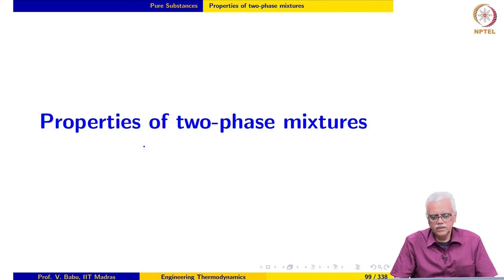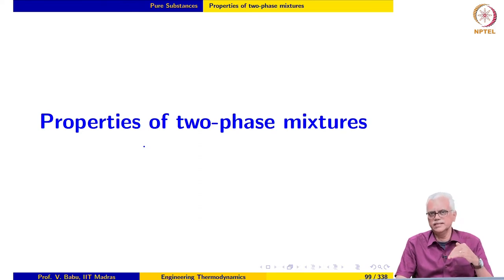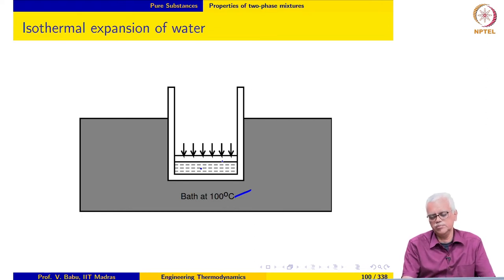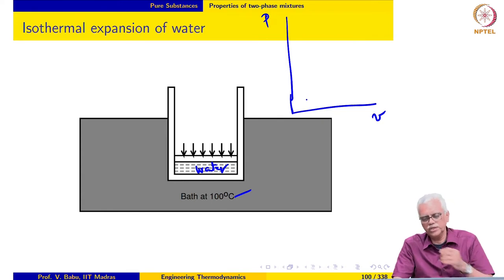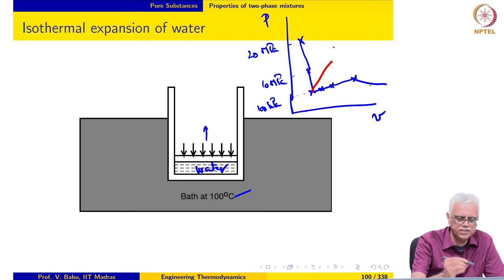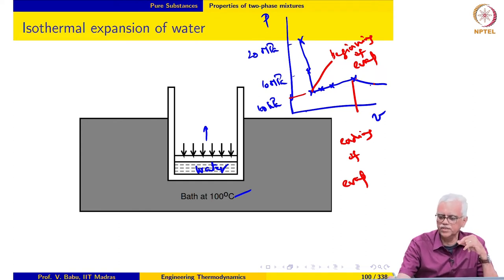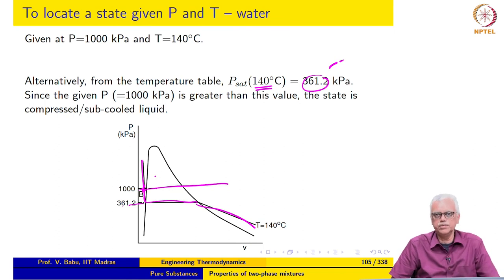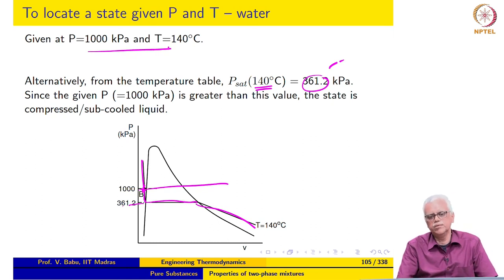Two-phase mixtures - Part 1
Saturated liquid, saturated  vapor, saturated mixture, superheated vapor and compressed/sub-cooled liquid states; critical state; Pv and Tv diagrams with saturation lines; temperature, pressure and superheated tables; location of state given pressure and temperature

Engineering Thermodynamics
Prof. Babu Viswanathan
IIT Madras